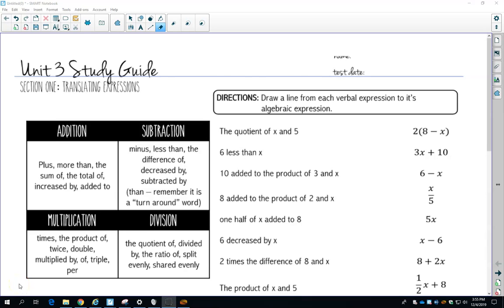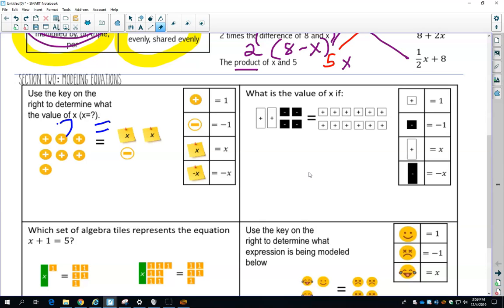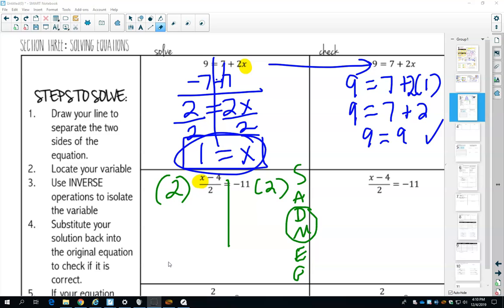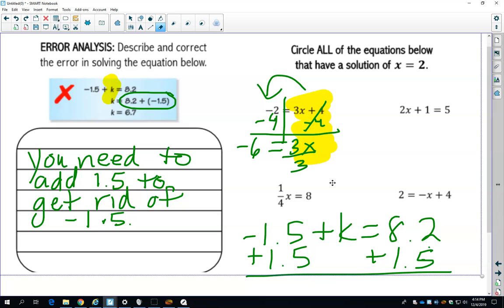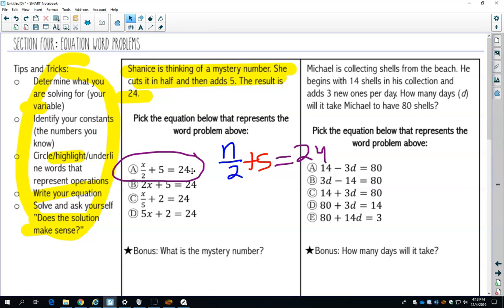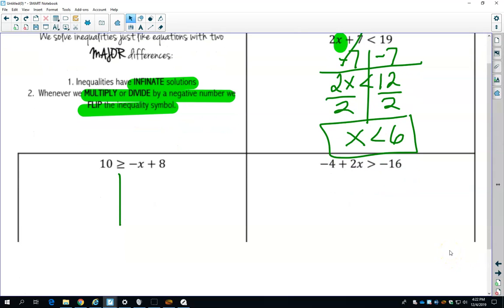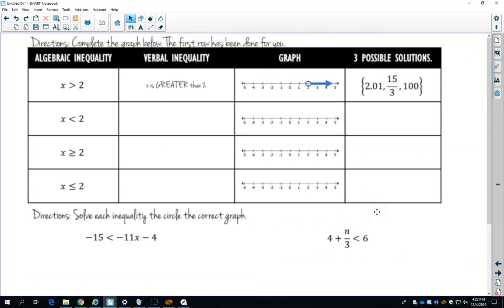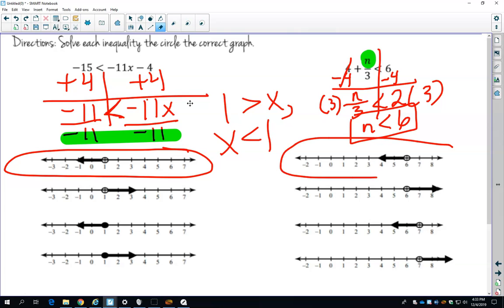Study Guide Unit 3